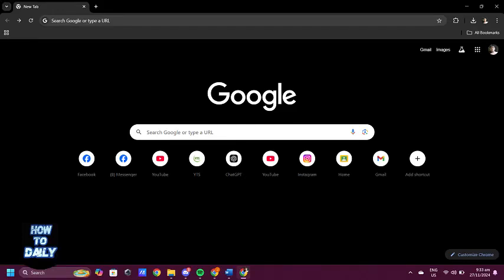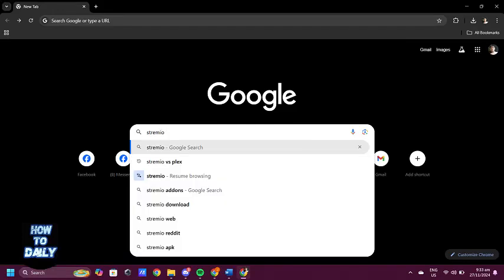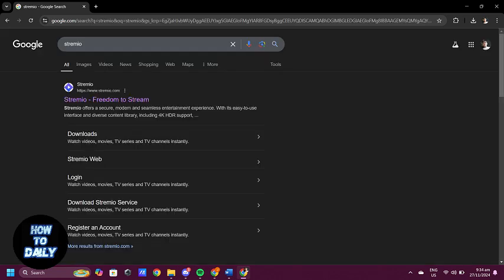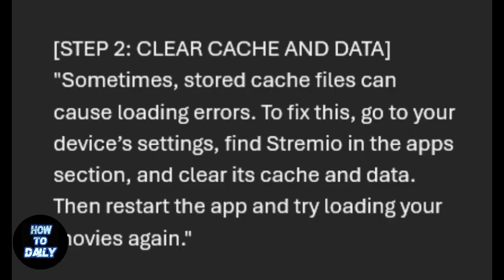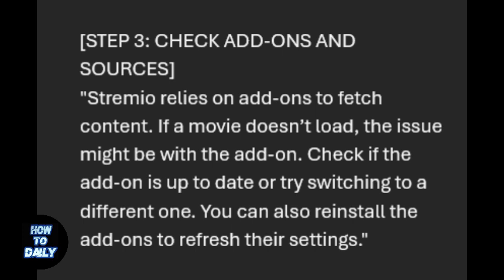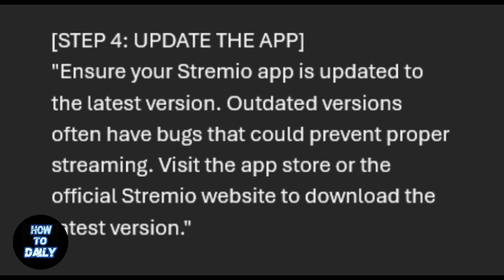How To Fix Stremio Movie Playing Error / Not Loading! | 2025 GUIDE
Stremio is a fantastic streaming platform, but sometimes you might encounter unexpected errors like movies not playing or loading. Don't let these issues ruin your movie night! In this 2024 guide, we'll dive into the most common solutions to fix Stremio movie playing errors. From clearing cache and updating the app to adjusting settings and troubleshooting network issues, we'll have you streaming your favorite movies in no time. Let’s get started!